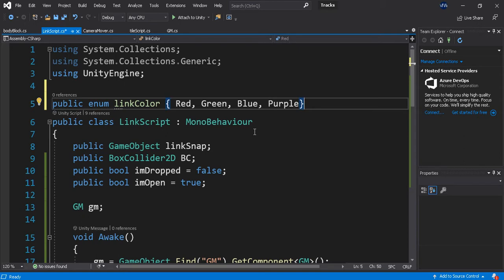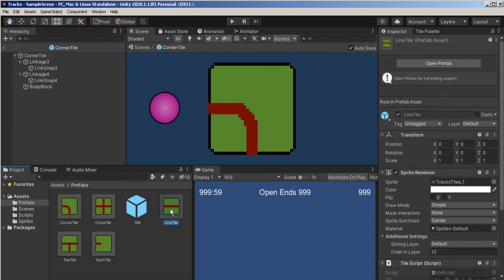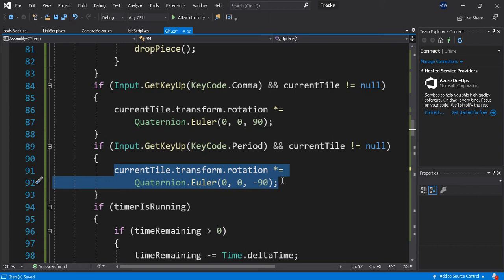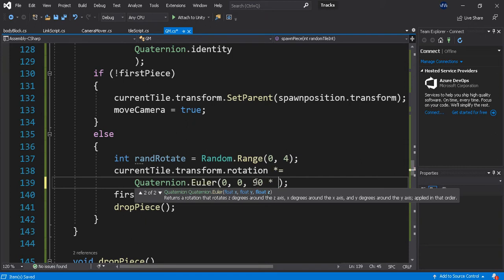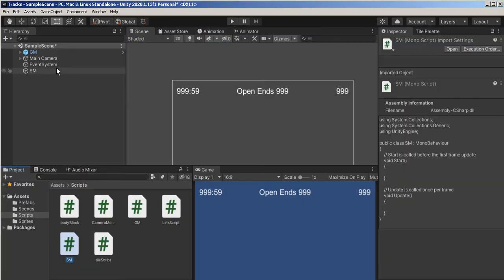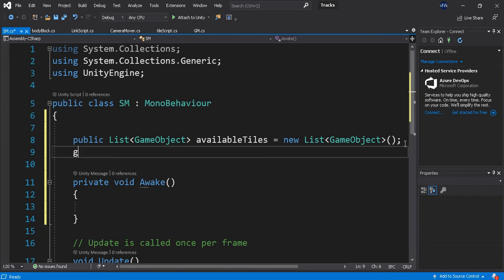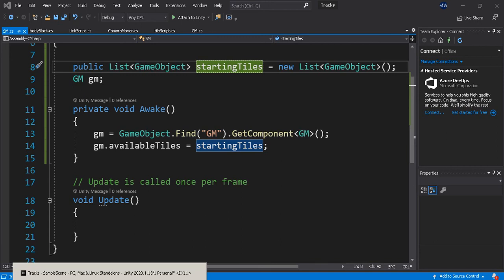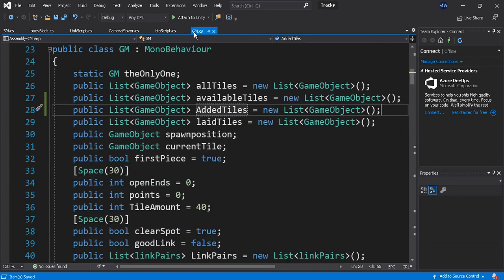11 Tracks Expanding for higher Levels